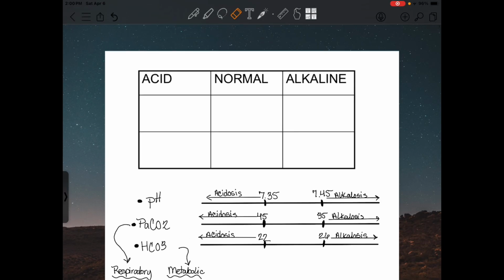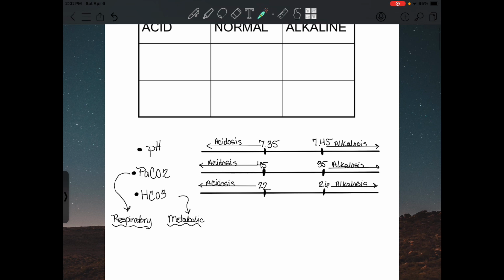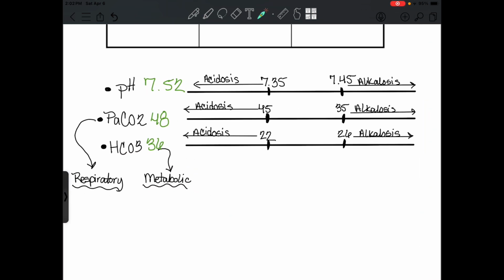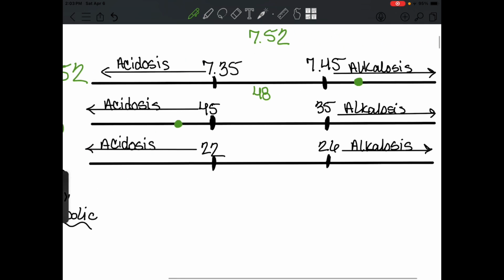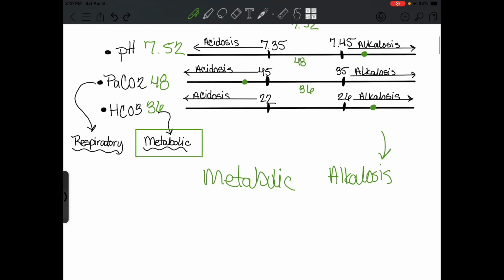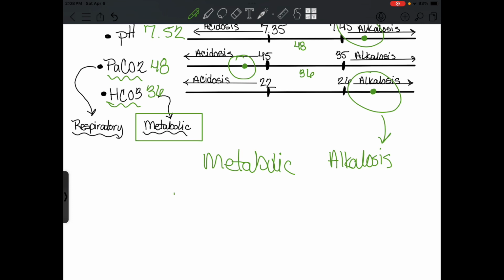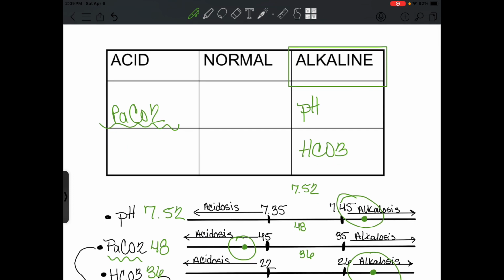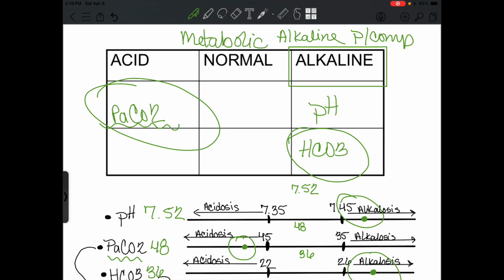ABGs Metabolic Alkalosis with partial compensation